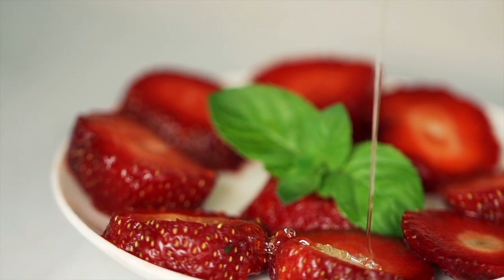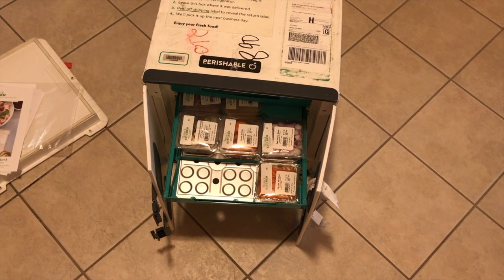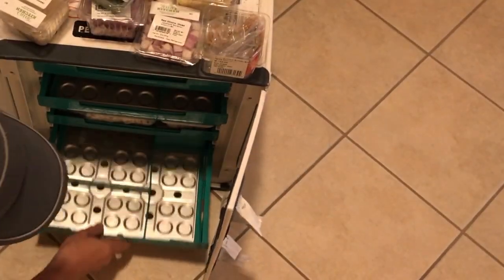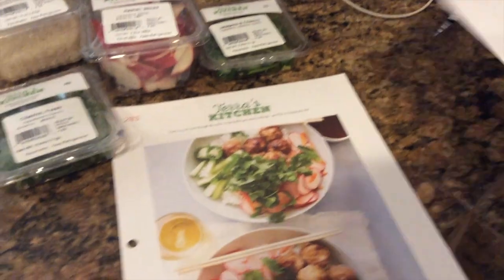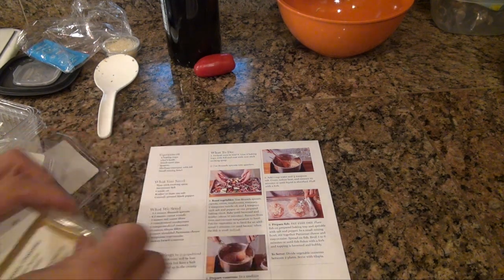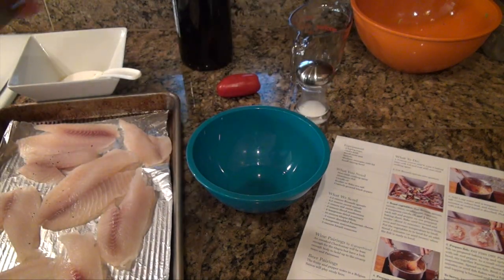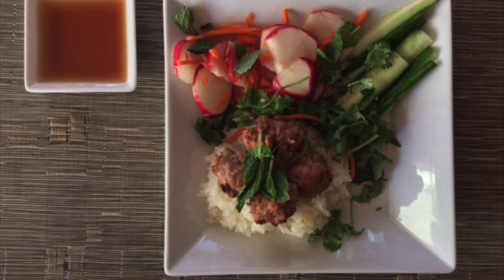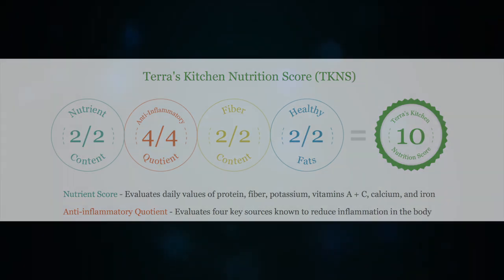Home Food Delivery Services - Terra's Kitchen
This playlist will feature eight videos related to Home Food Delivery Services. The videos include: An Introduction; Gobble; Home Chef; Blue Apron; Terra's Kitchen; Hello Fresh; Freshly; and Comparison.